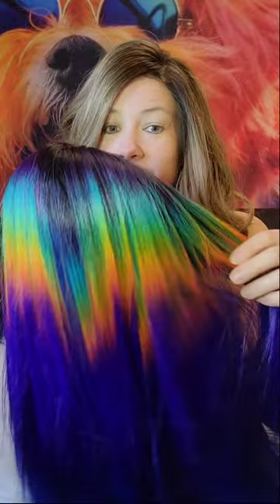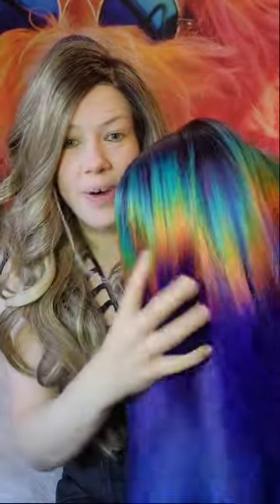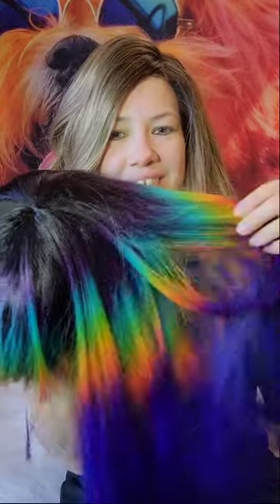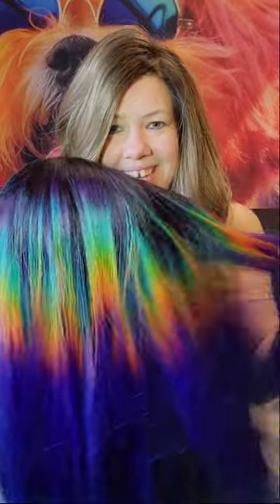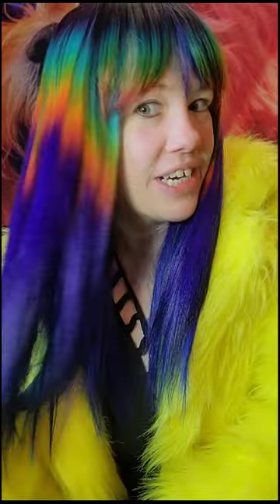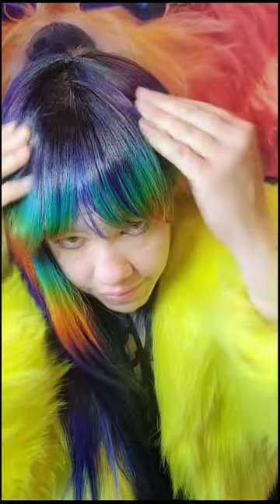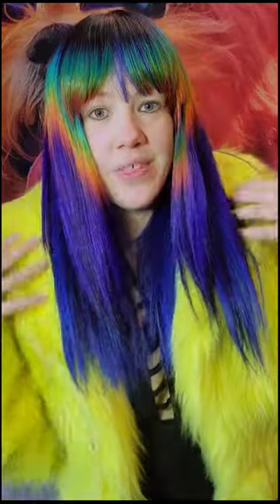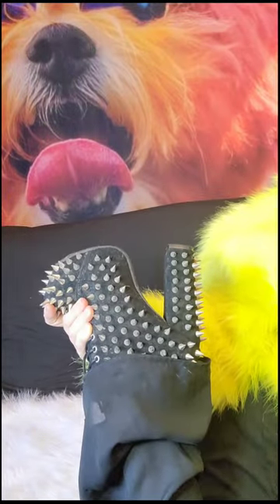Bonnie Wig in Rainbow Indigo. INDGORABO from Ebonyline.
Bobbi Boss Creative Color Series Synthetic Wig - M1032 BONNIE

COLOR SHOWN: INDGO RABO
MATERIAL: Synthetic
TYPE: Full Wig
LENGTH: Short
HEAT SAFE: Yes
DESCRIPTION:

BOSS HAIR®
CREATIVE COLOR SERIES
MEDIFRESH® SAFE & CLEAN CAP
SPECIAL COLOR OPTIONS
FLEXFIT CAP
HIGH HEAT SAFE